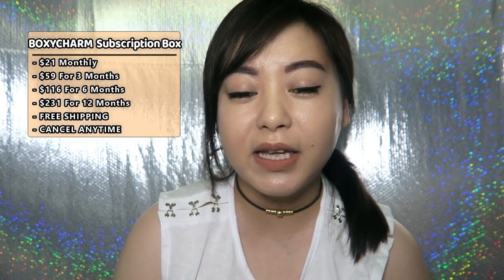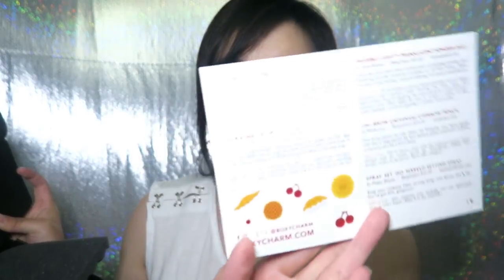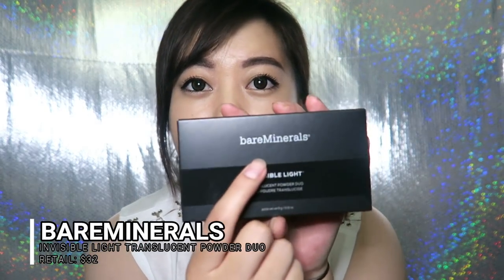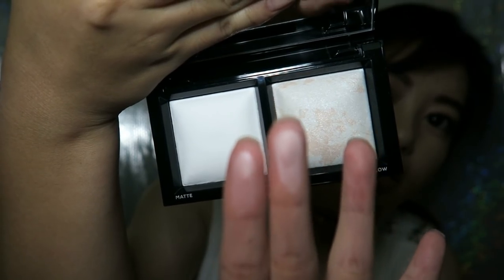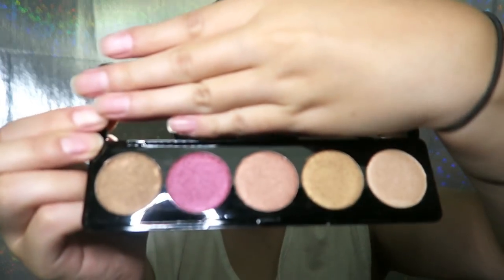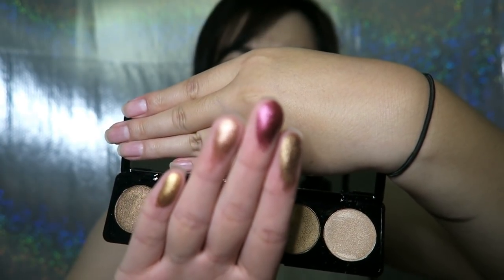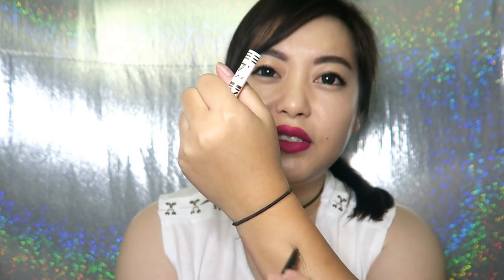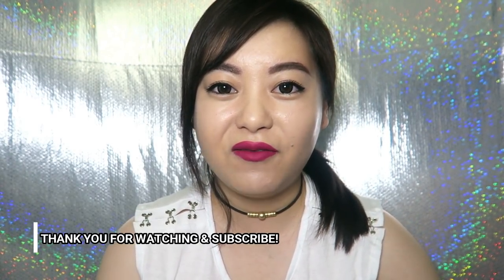BOXYCHARM JULY 2017 UNBOXING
- Hello Peaches! Today I have an unboxing with Boxycharm for you guys. This is their July 2017 box and the theme for this month is Cutie Pie ☺️

- Boxycharm is a monthly beauty subscription box and you get 4-6 full to luxury size items. The great thing is you don't get tiny sample size at all!! Boxycharm is currently shipping to only the U.S. & Canada.

- Don't forget to use Ebates for your online orders to receive cash back. So far I've earned $20 in cash back. How cool is that?! Get $10 your first order when you sign up.

► Camera: Canon G7X & Iphone 7plus